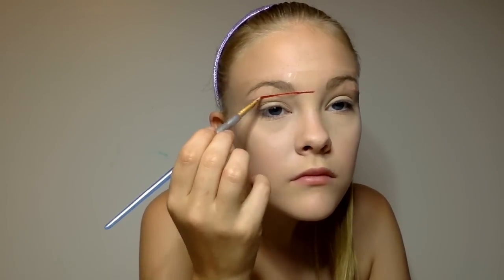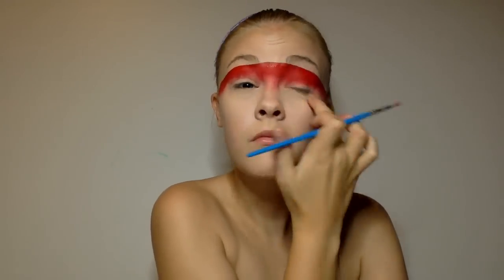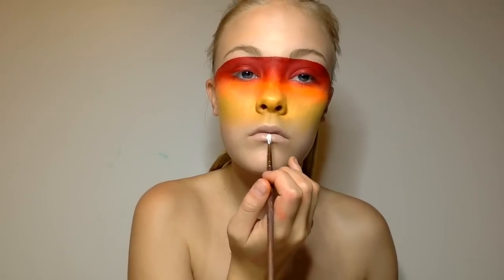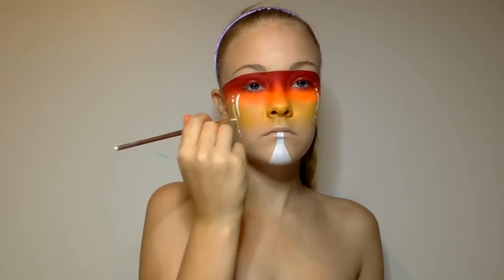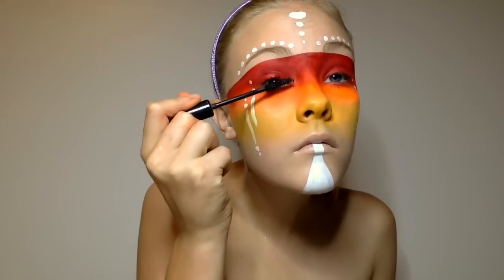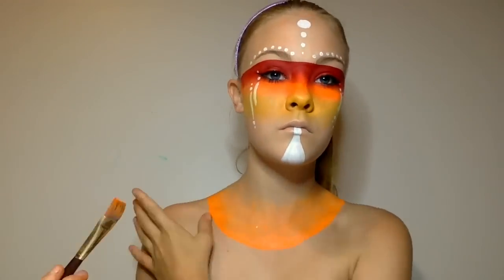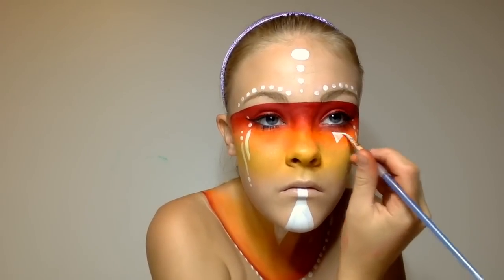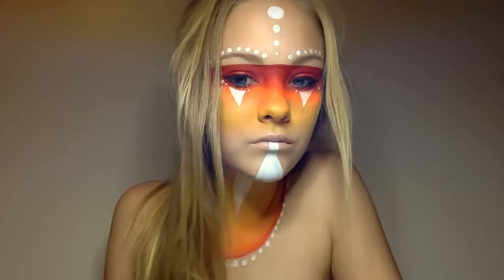Fantasy Warrior/Princess Makeup Tutorial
Hey guys, in this tutorial I did a Fantasy Warrior/Princess

I hope it helps someone out :P